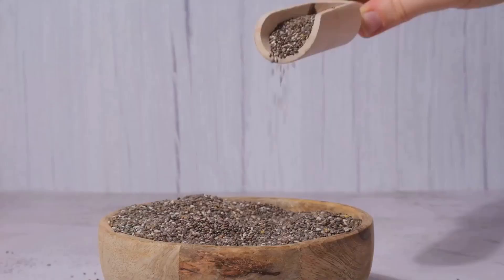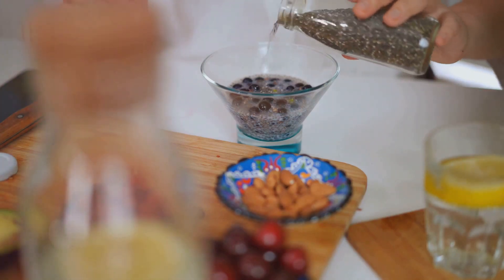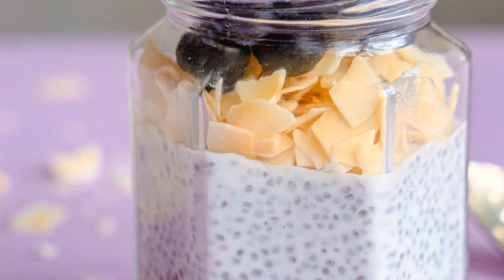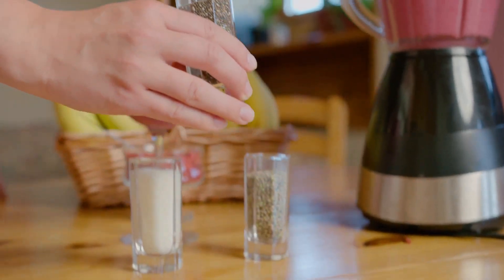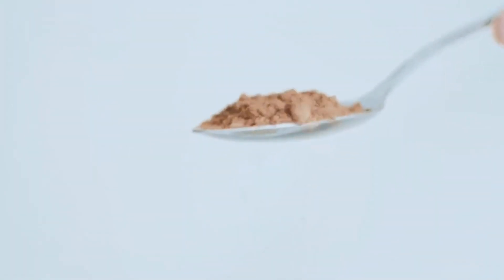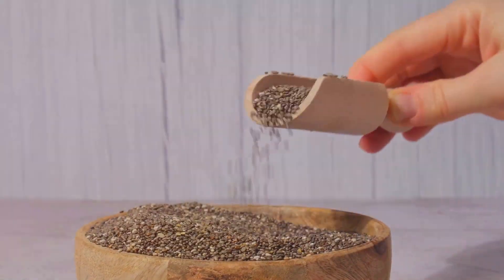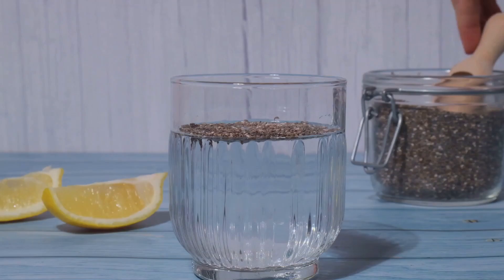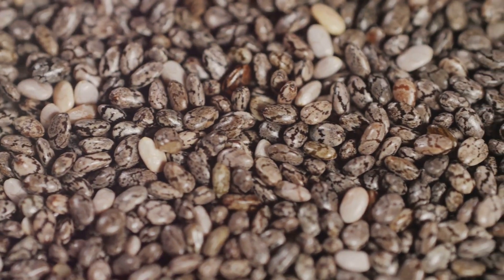Unique Ways to Enjoy Chia Seeds - You'll Be Amazed by #4!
Exploring the unique ways to enjoy chia seeds.